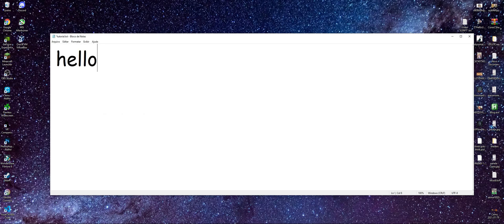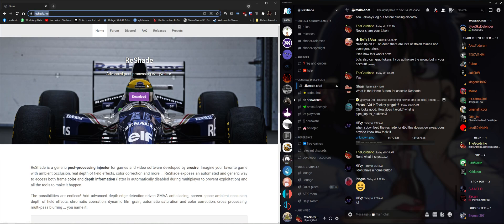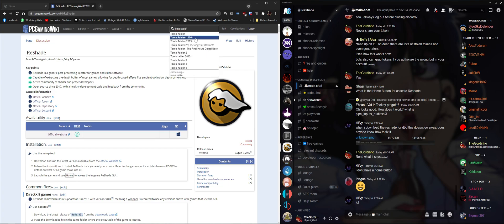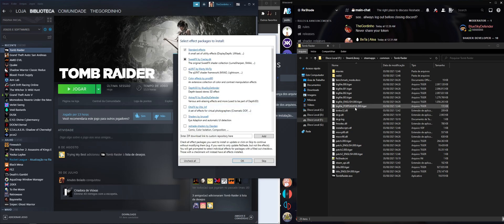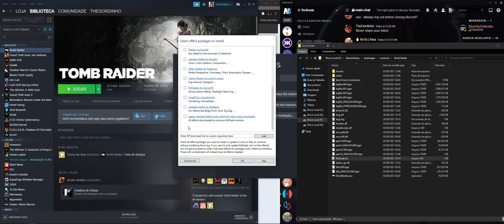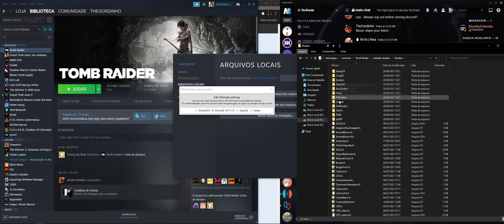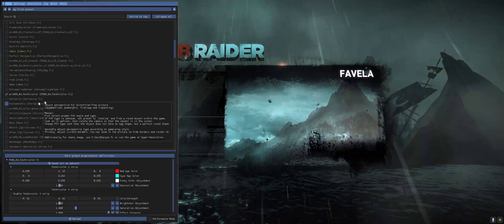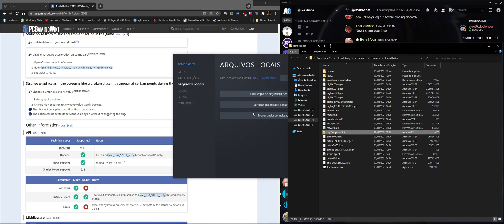How to install and uninstall reshade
Quick video showing how to install reshade